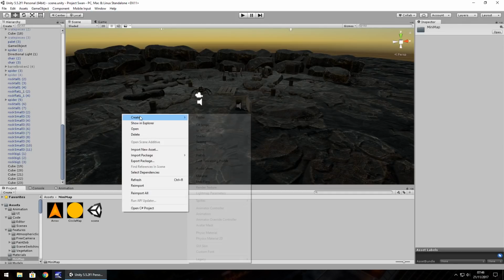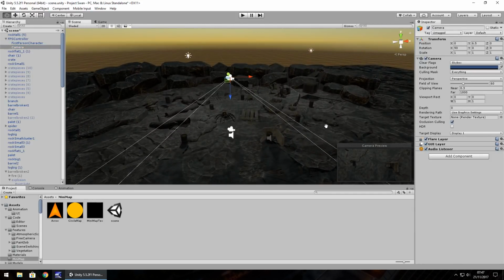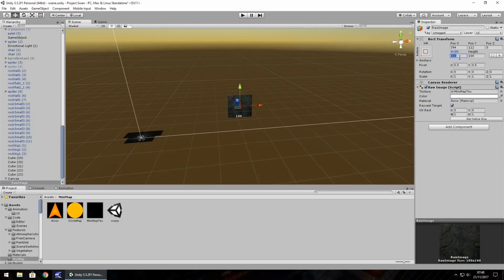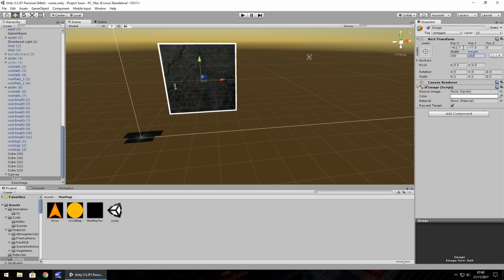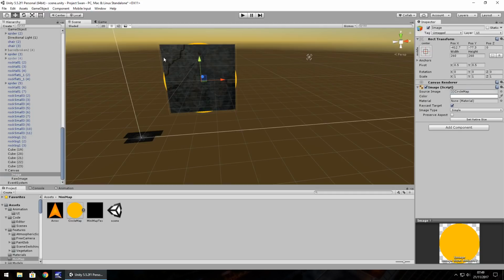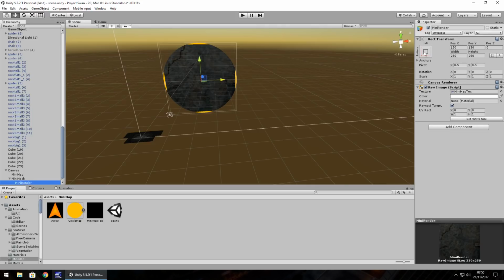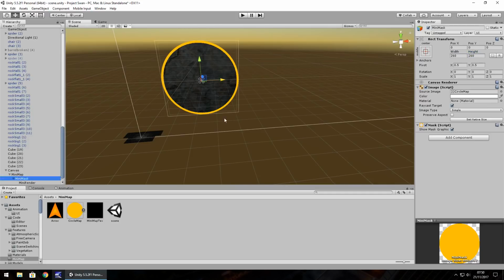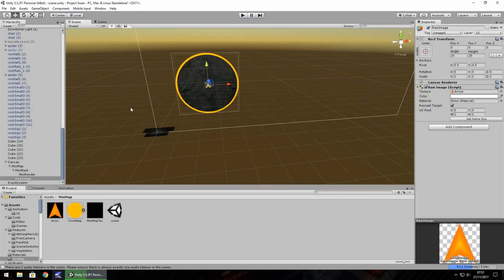Mini Unity Tutorial - How To Create A Circular Mini Map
JIMMYVEGAS In this Mini Unity Tutorial we show you how to create a Circular Mini Map - This tutorial follows on from a previous tutorial, but you don't need to have seen it to still create a circular one.

Who Is Jimmy Vegas?